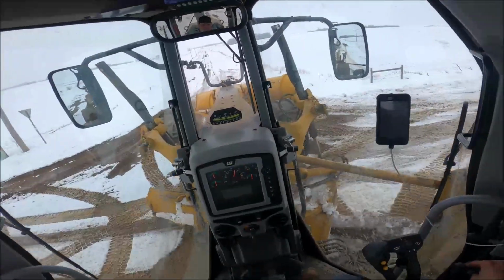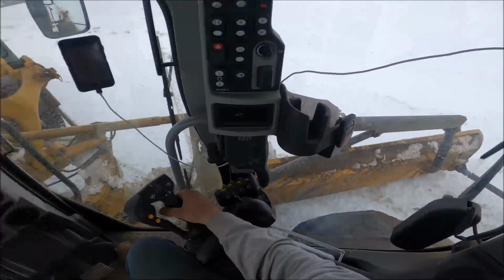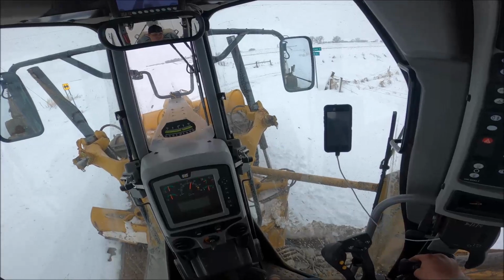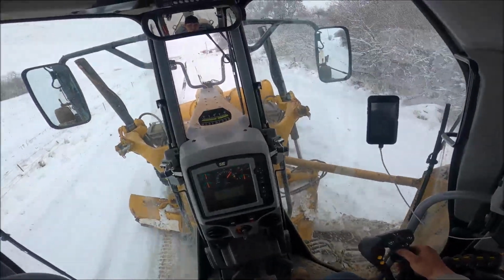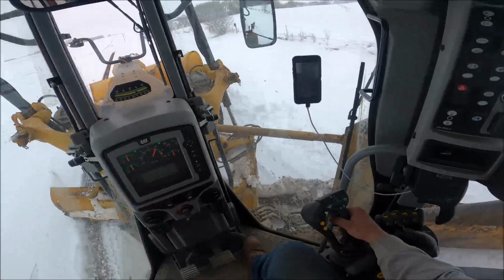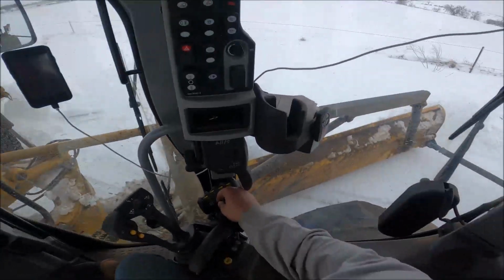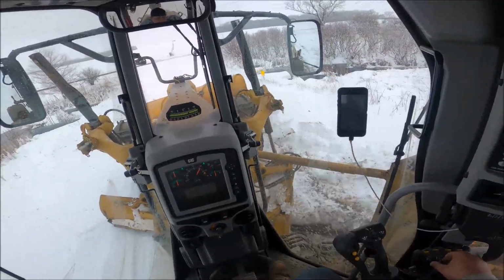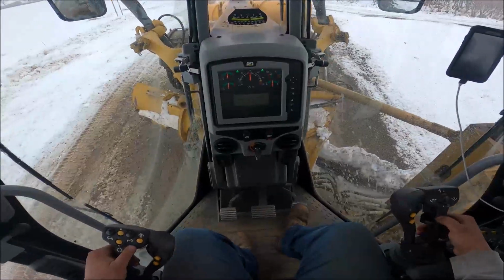motor grader 140M3 plowing snow